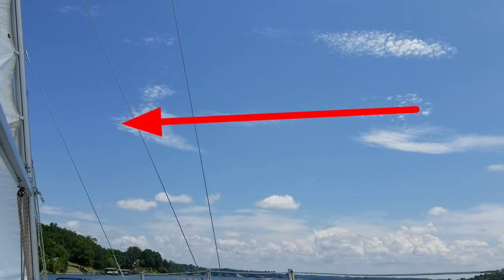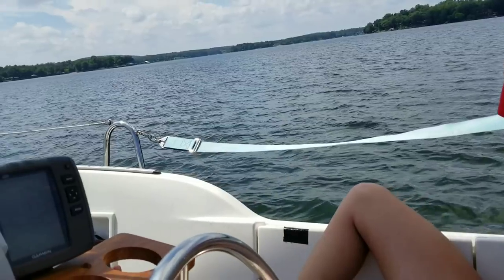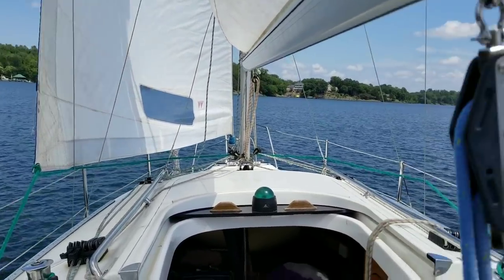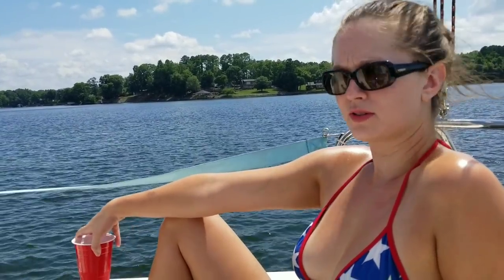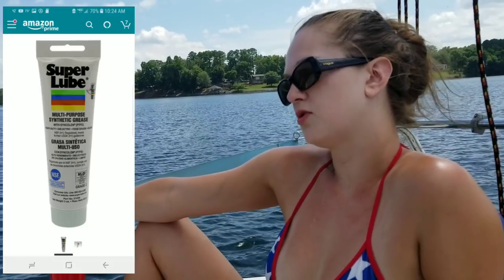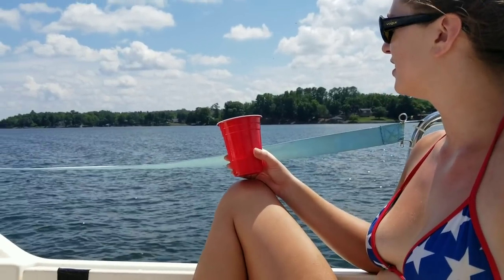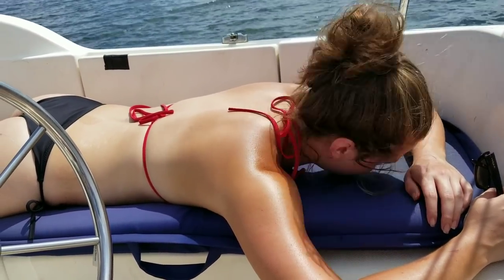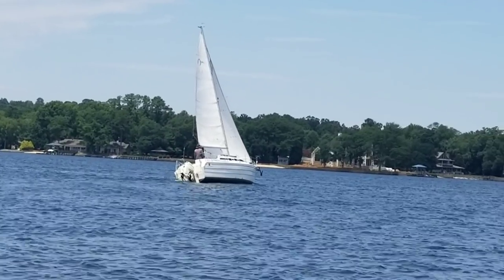Ep. 13, What LUBE is Best For a Sailboat?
Ashley and I have a wonderful day of sailing and motor sailing.  We discuss the types of lubricants we have used on the sailboat.